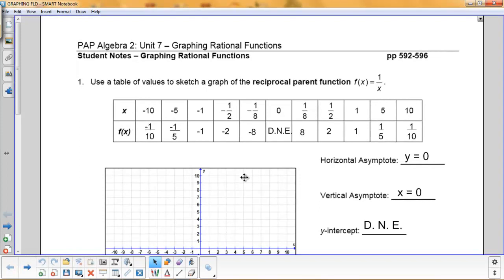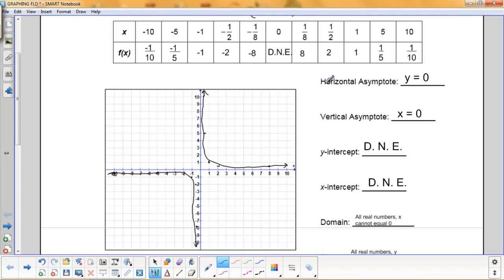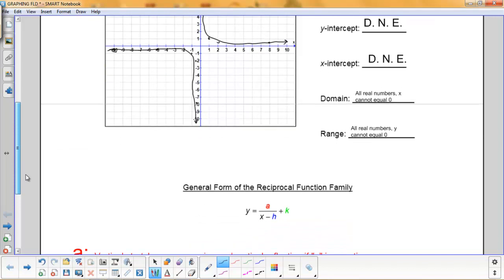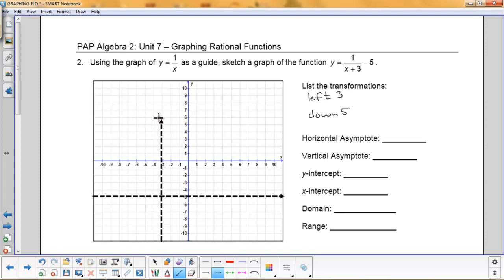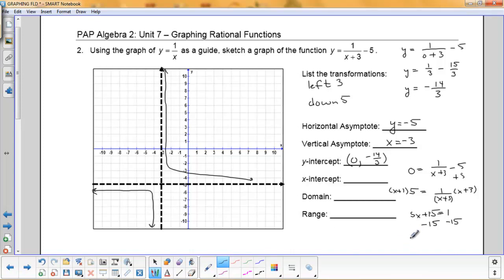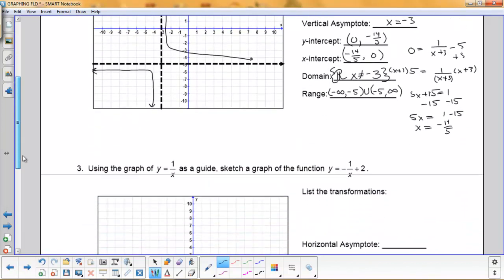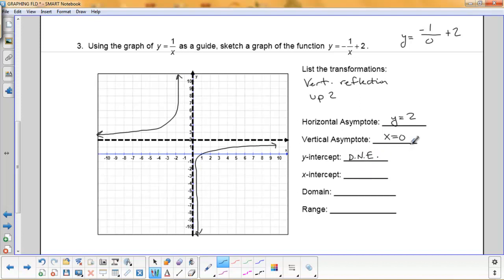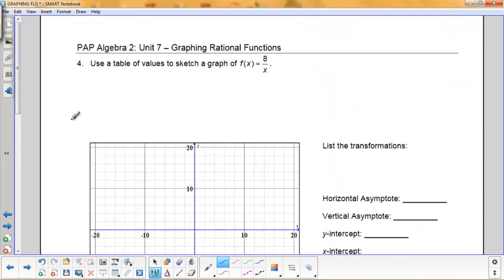Graphing Rational Functions 1 2016